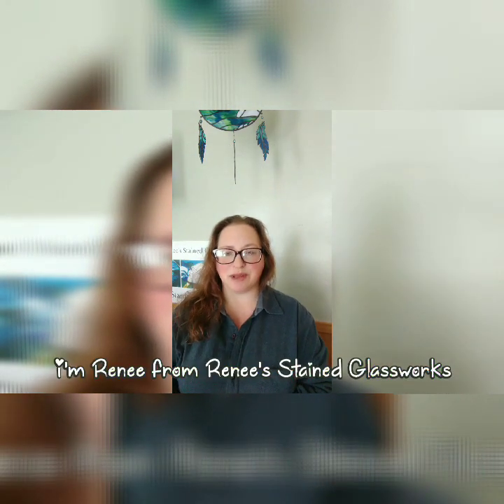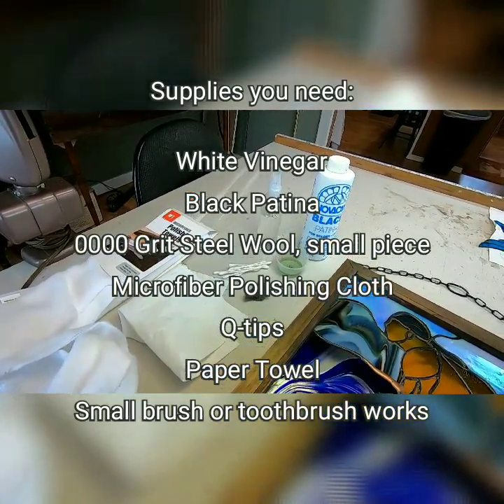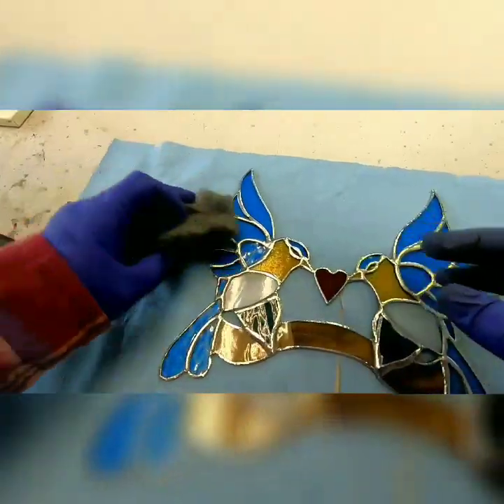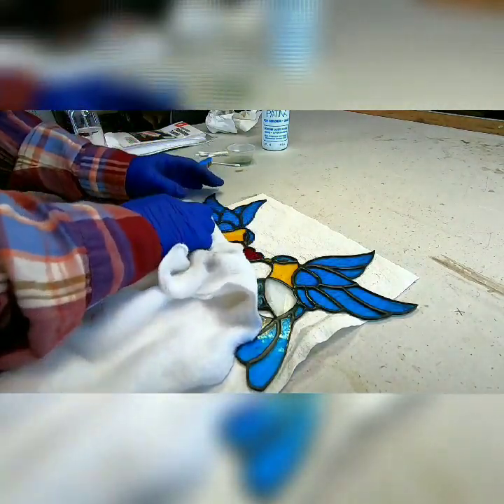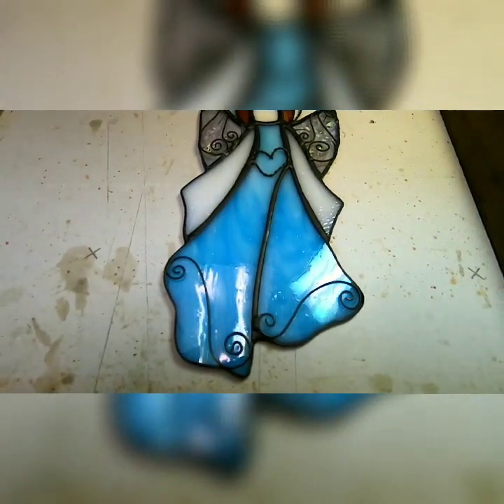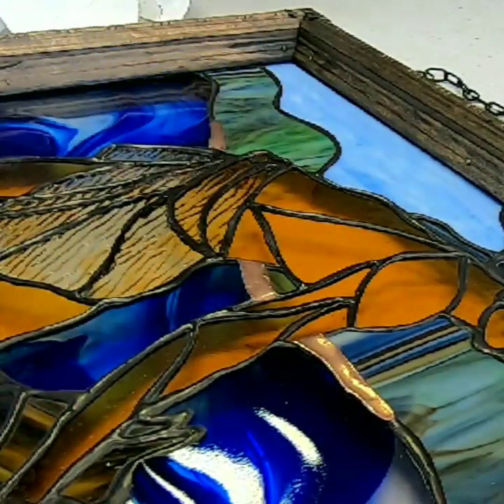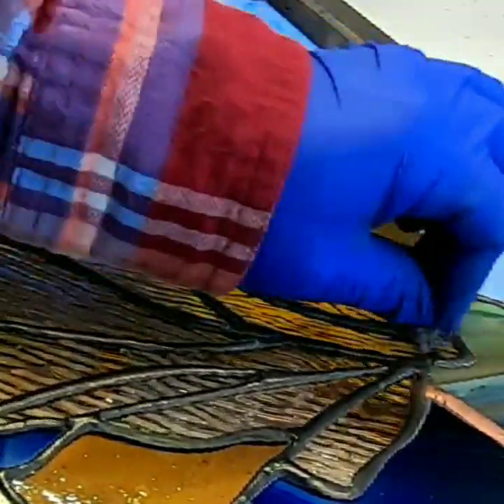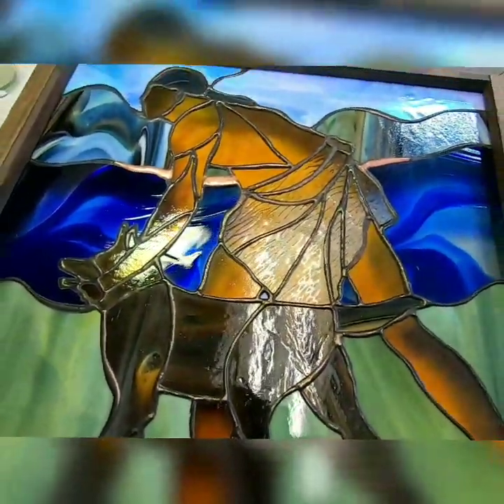How To Keep Your Stained Glass Solder Lines Looking Like New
Demonstration on how to prevent and clean buildup on your stained glass solder lines.  Buildup on your solder lines occurs naturally from oxidization, and also from improper cleaning and using stained glass polishes.  This series of videos demonstrates how I keep my solder lines clean and free of buildup.

0000 Steel Wool